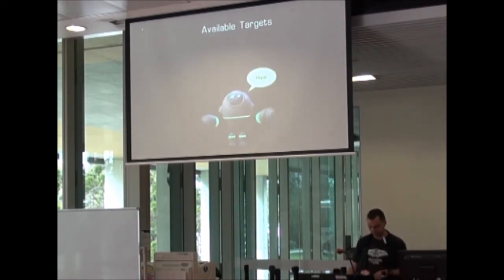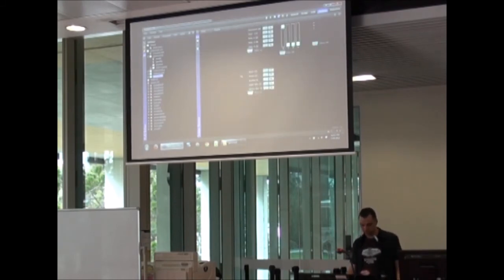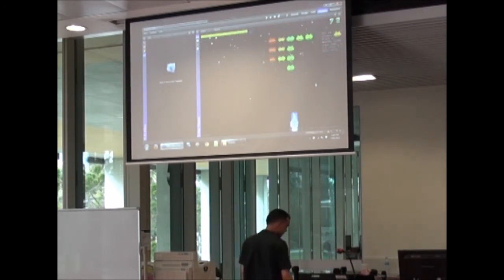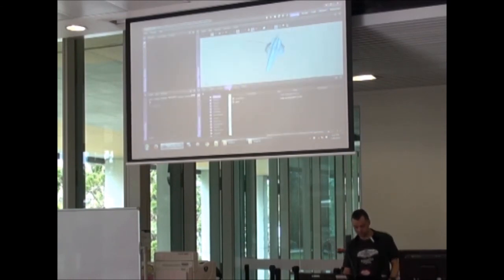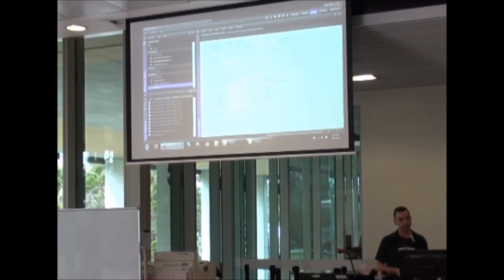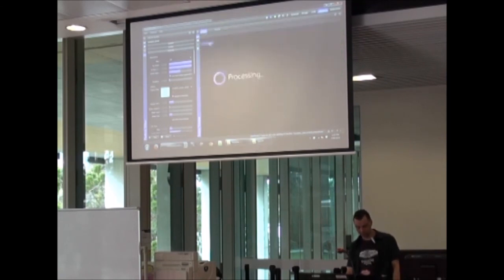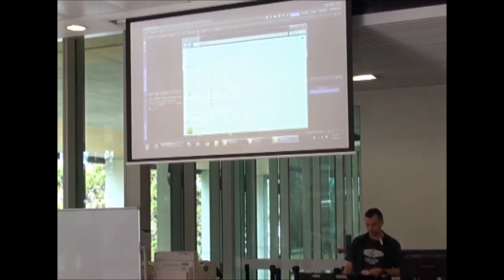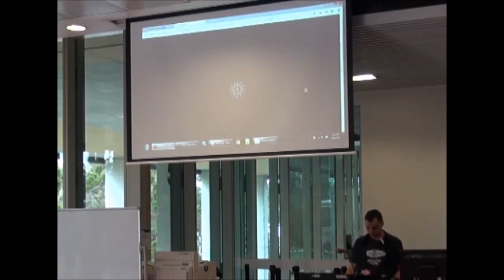Emmanuel on ShiVa3D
Emmanuel takes on a tour of his favourite game engine: ShiVa 3D.